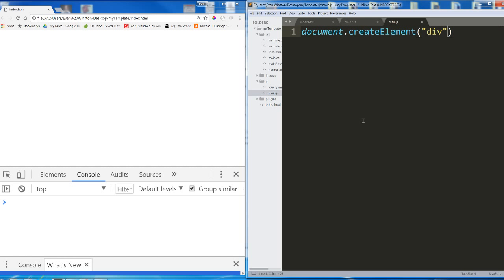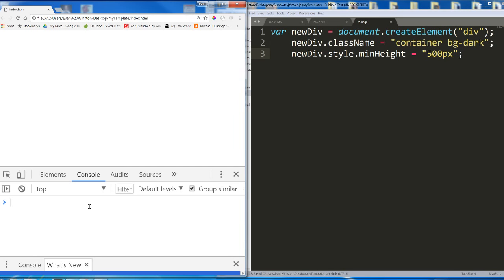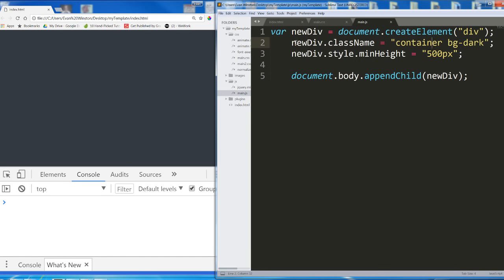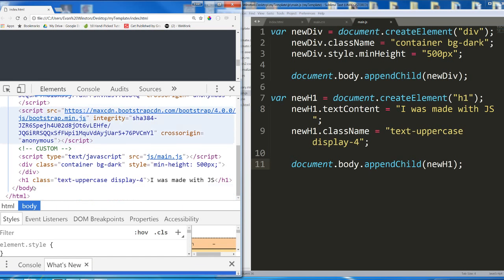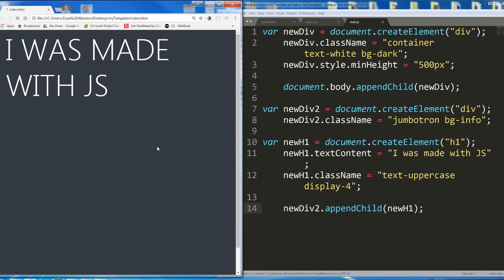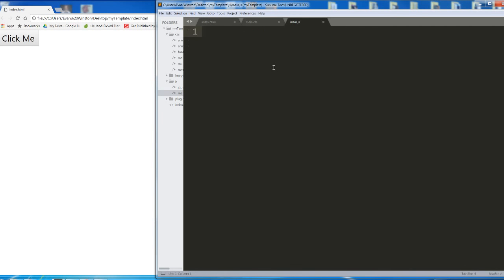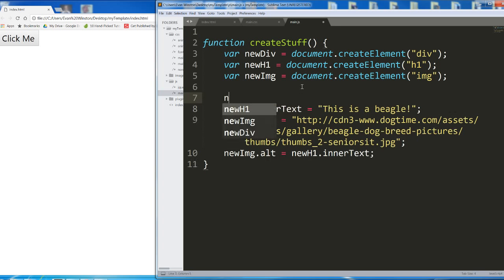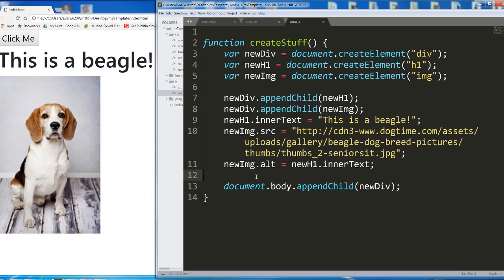4 Creating Elements in JavaScript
Codify Academy, Introduction to creating and appending elements in JavaScript